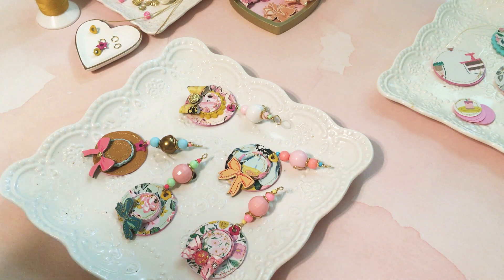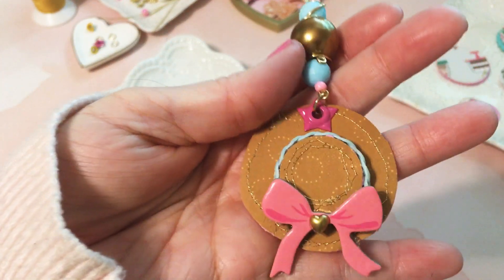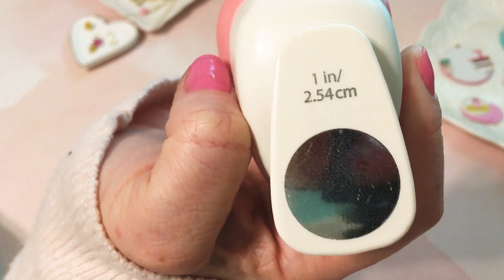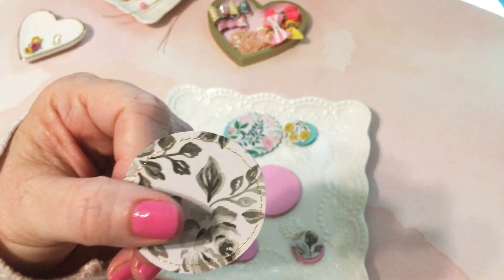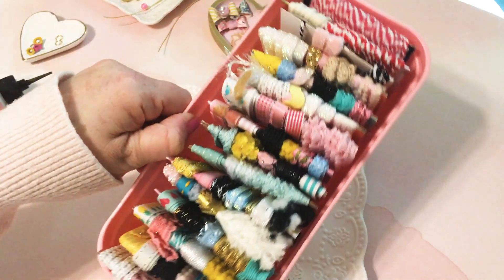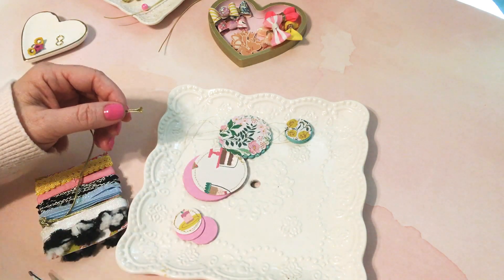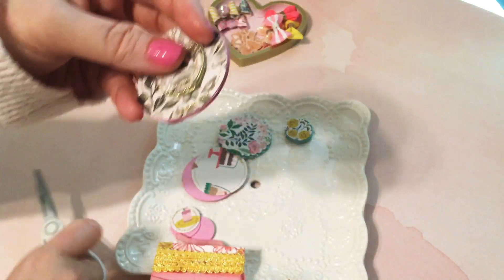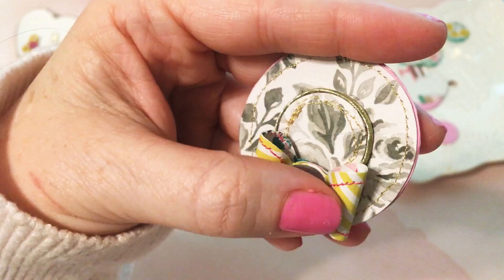Craft with me and Hat charm tutorial! 👒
I upload this video early for you jani💋💕I’m so glad you stoped by and craft with me!! Soo sorry the video cut out!! Tfw I have also see this made on 5 minute crafts!!! Other ladies have made these!! Thay are so fun hope you guys can make some!!